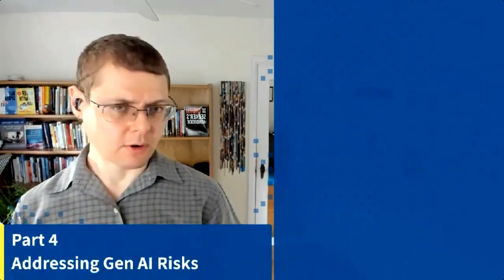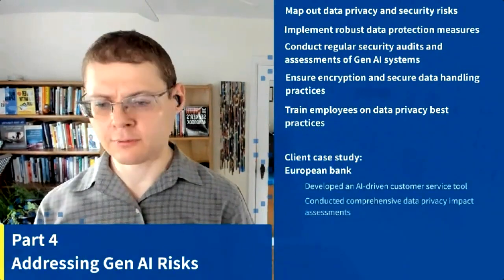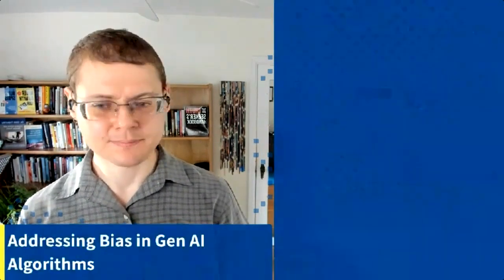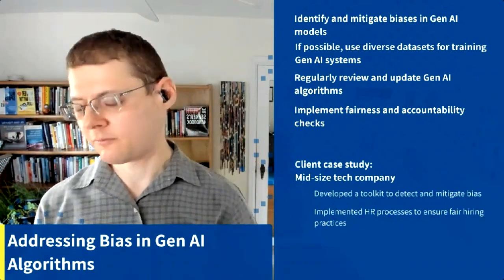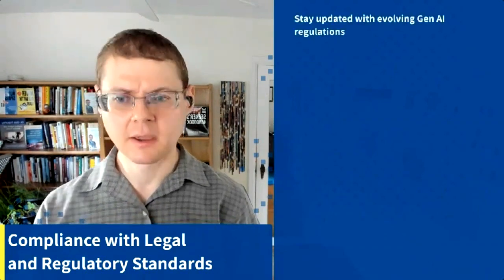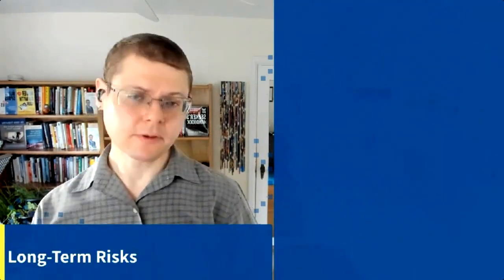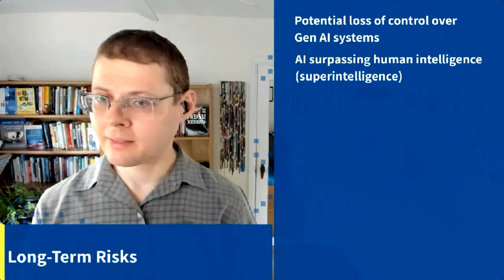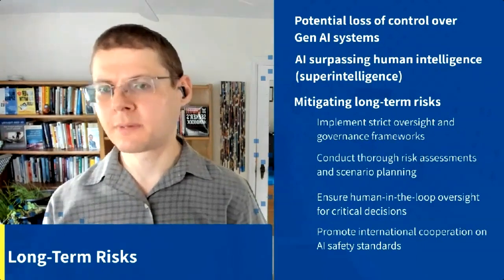Clip from virtual training Dr Gleb on how to address risks & ensure compliance in Gen AI adoption